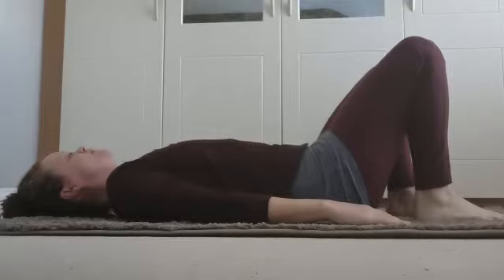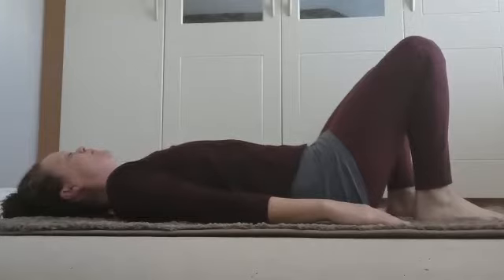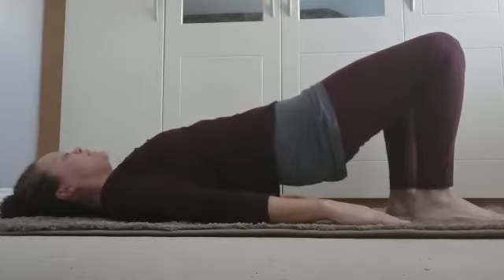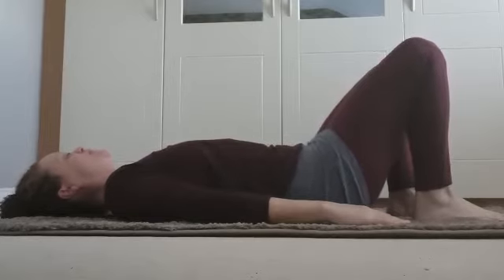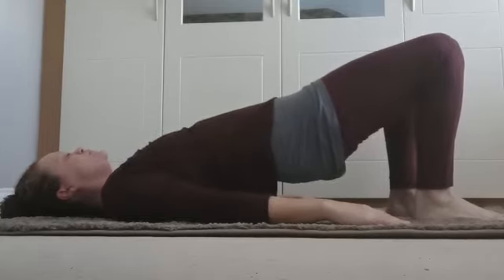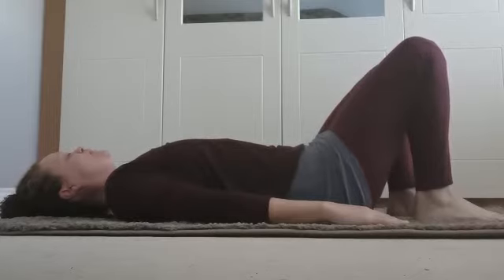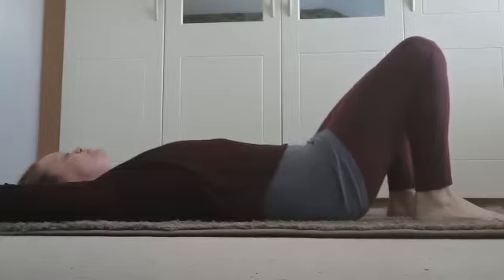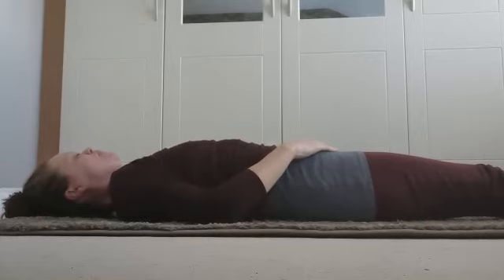Shoulderbridge Breathing Slow stretch out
Slow ,mindfull movement through spine in Shoulder Bridge.  A beutiful moevemnt that has an efefct on the entire body and mind. Enjoy.